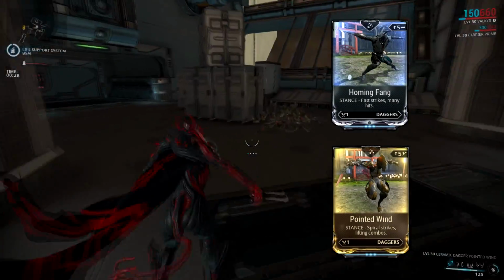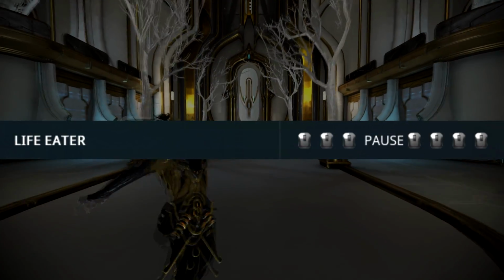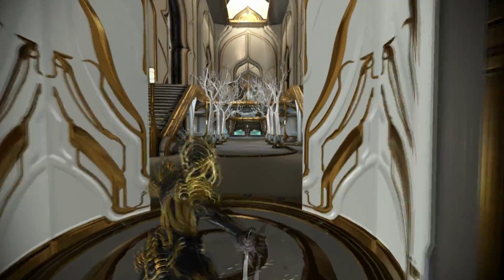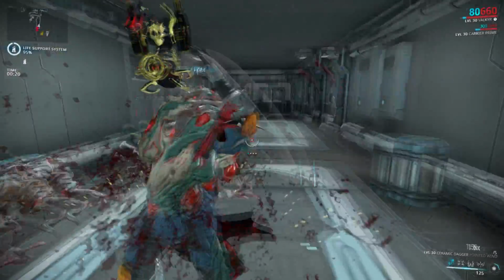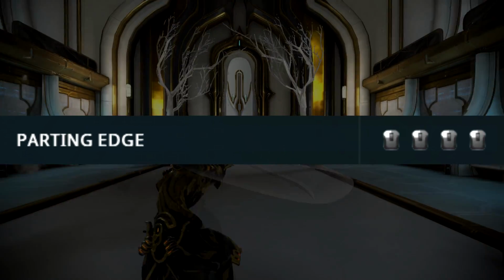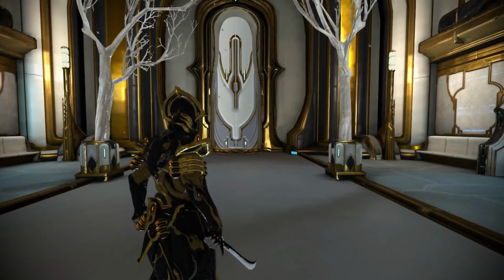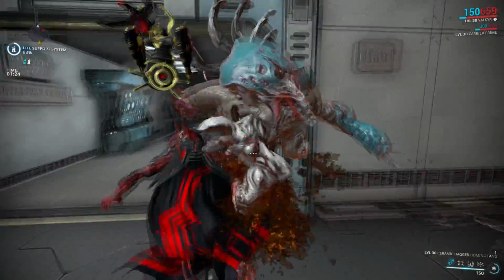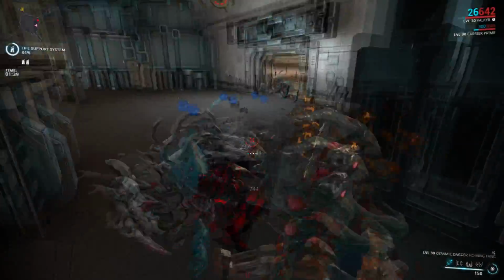Warframe Stances - Homing Fang & Pointed Wind (Daggers)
OG444
Jesus O Yzquierdo
Gryphon Price
MiraiSekai